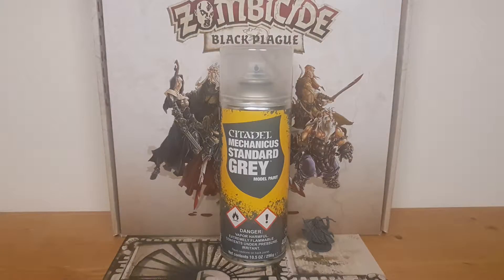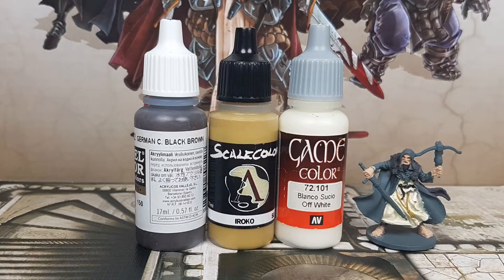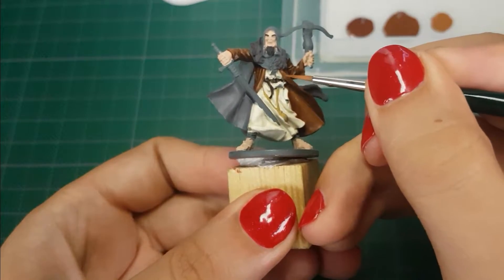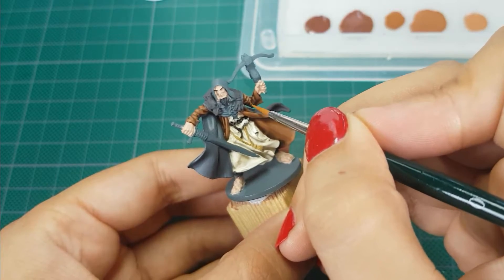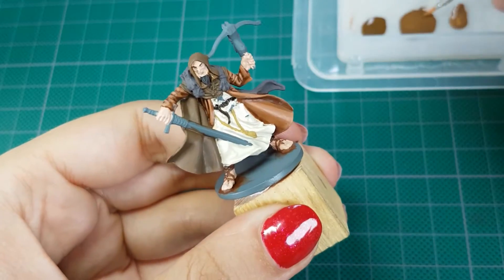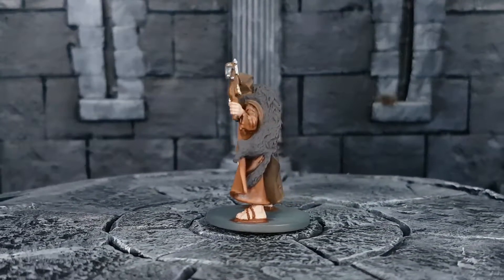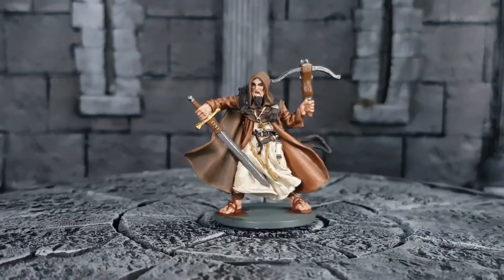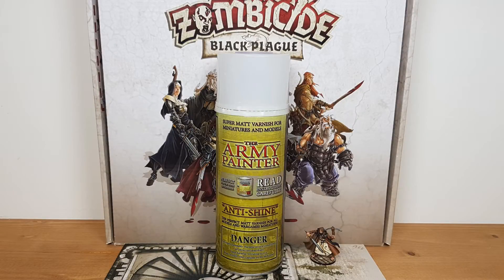Zombicide Black Plague Wulfsburg painting - Karl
In this tutorial I will show you how I paint Karl from Zombicide Black Plague the Wulfsburg expansion. This is a painting tutorial. See below for the colors I use.

I will first show you the fully painted miniature, Karl. After that I will show you the painting steps I did when I was painting this miniature. It will be easy to follow and I will show you which paints I use for each step. This is the last hero I needed to paint from Zombicide Wulsburg expansion.

Paints:
Standard grey - Citadel (primer)
Pale Flesh- Vallejo
Brown Sand - Vallejo
Off White - Vallejo
Iroko - Scale75
Petroleum gray - Scale75
Brown Gray - Scale75
German Black Brown - Vallejo
Bosh Chestnut - Scale75
Beasty Brown - Vallejo
Blackert brown - Scale75
Chocolate Brown - Vallejo
Beige Brown - Vallejo
English uniform - Vallejo
Polished Gold - Vallejo
Chainmail Silver - Vallejo
Bonewhite - Vallejo
Reikland Fleshshade - Citadel
Nuln Oil - Citadel
Agrax Aerthshade - Citadel
Black - Vallejo
Silver - Vallejo
Thar Brown - Scale75
Mojave White - Scale75
Hykey Yellow - Scale75
Arbuckles Brown - Scale75
Quickshade Strong Tone - The Army Painter
Anti Shine Matt Varnish - The Army Painter